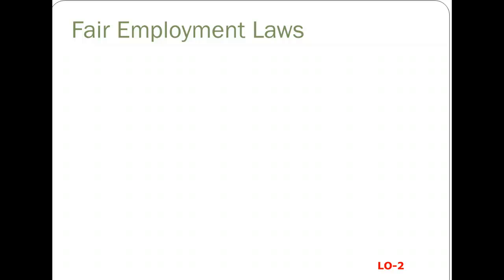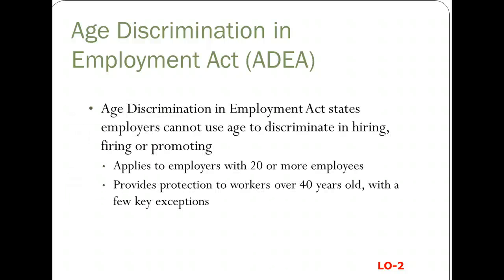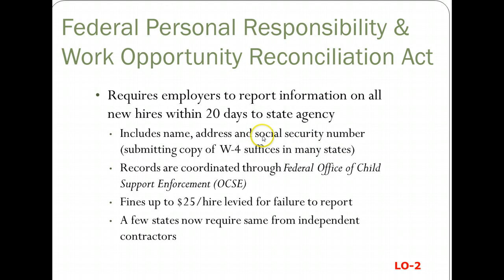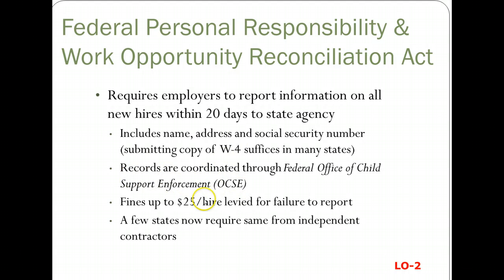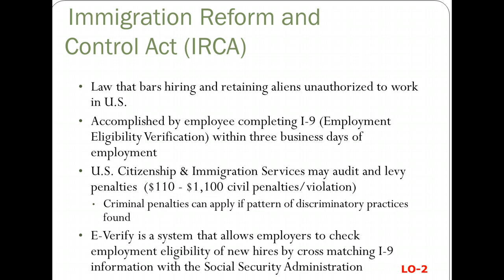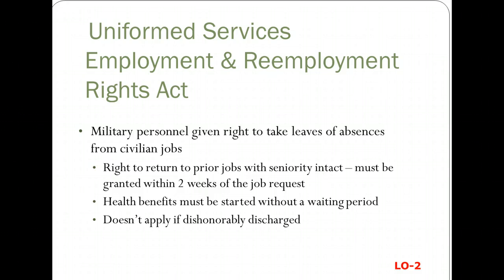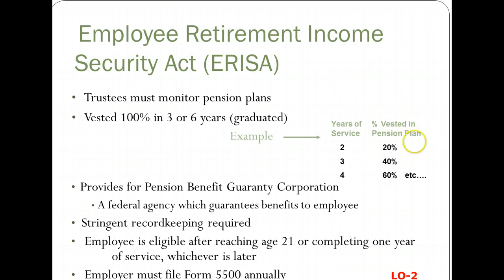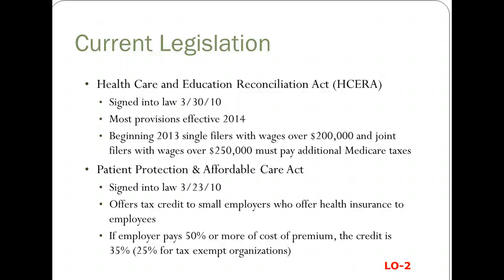Beigs Chapter 1 - LO 2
Examining the recordkeeping requirement of Employment Laws